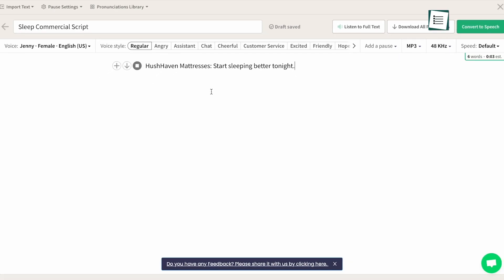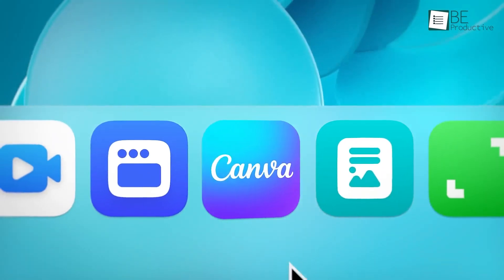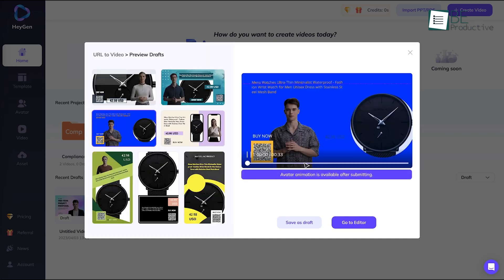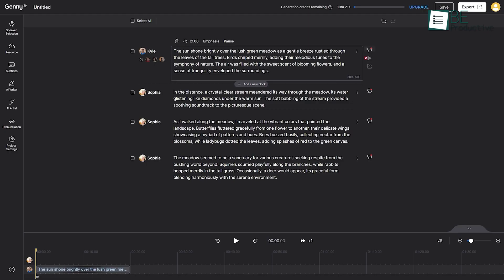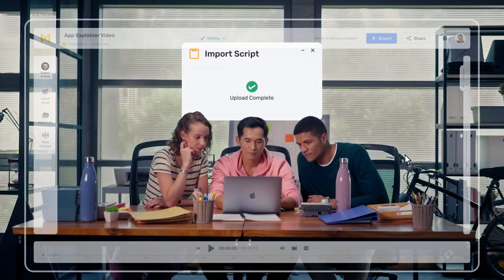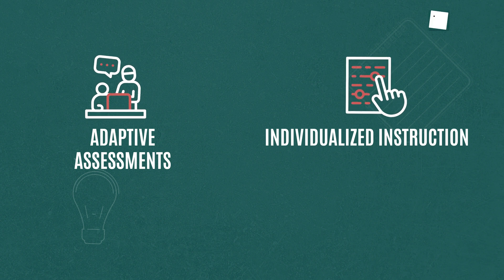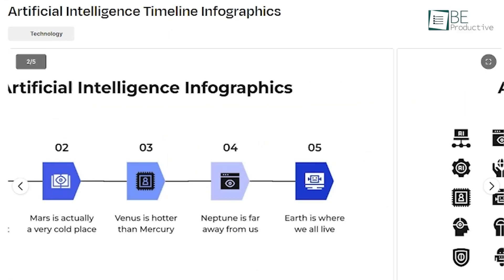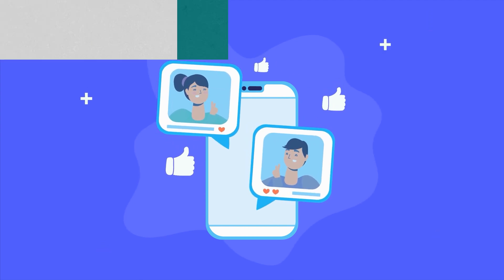10 AI Tools That Will Cost You Exactly $0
This video shows a list of various productivity apps, specifically designed to enhance student productivity. Additionally, it provides valuable insights into the best free text-to-speech AI websites, offering a seamless solution for content creation. The best part is that all the tools will not cost you a single dollar!

Intro and Animation Credit:
10Studio: